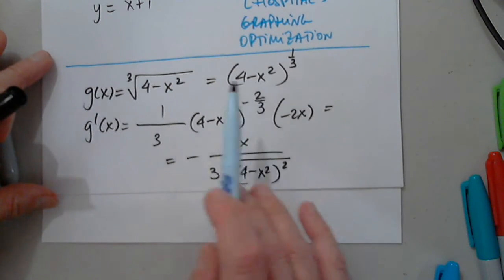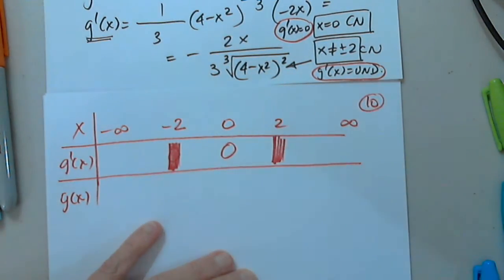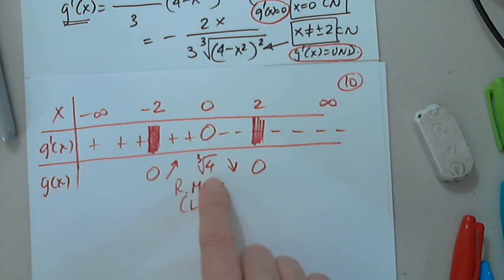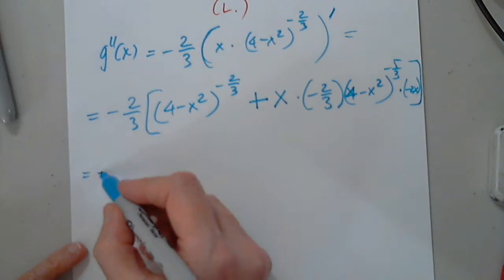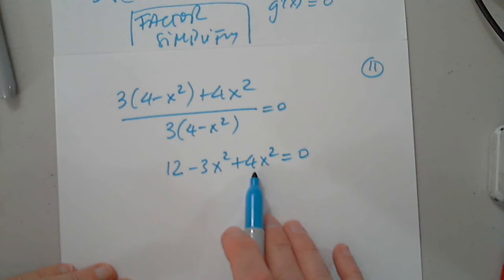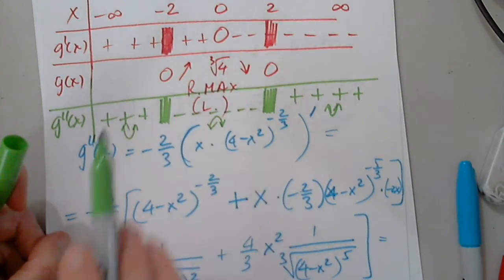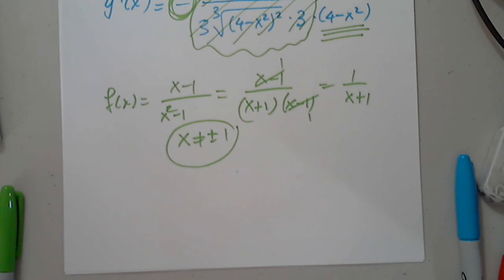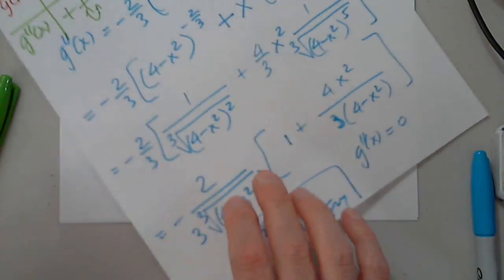MAT 191 TEST 3 REVIEW PART 4 NOVEMBER 15